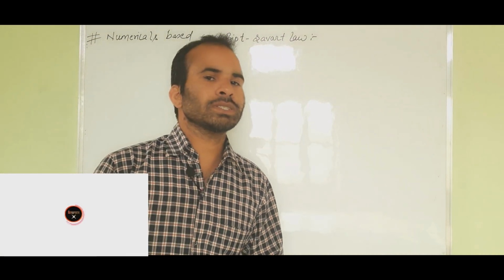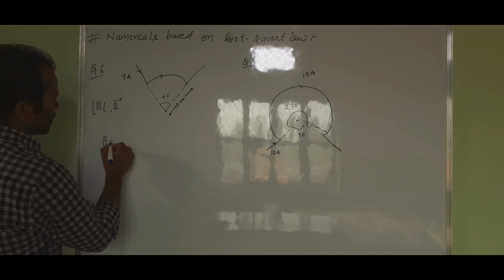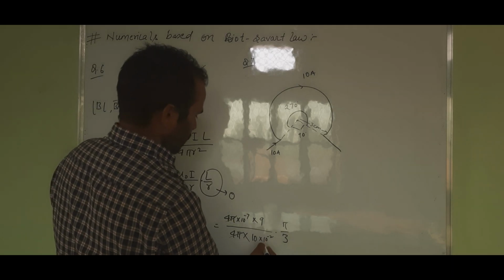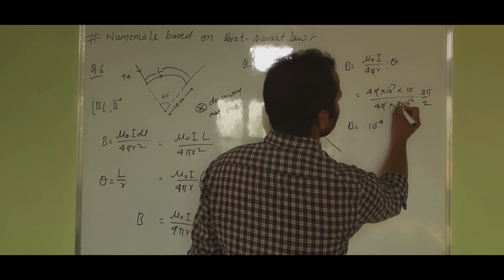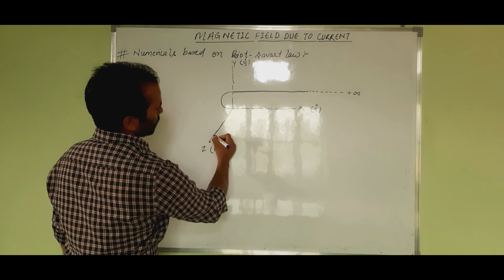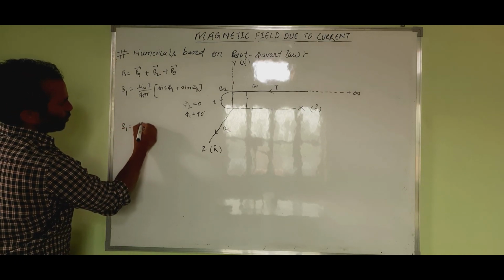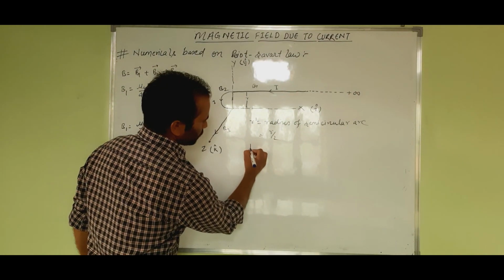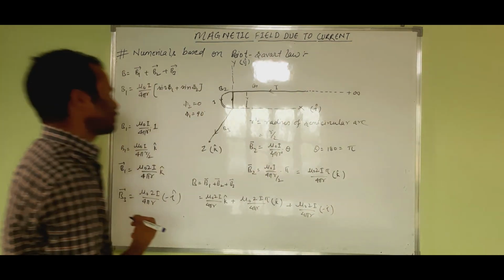14. Frequently asked previous years numericals based on Biot-Savart law, part -2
Very Important frequently asked previous years questions and elaborated solutions relating the concept used using the topic Biot-Savart law | magnetic field due to current | Magnetism
See the lecture video on magnetic field at the point on the axis of circular coil carrying current.

  All these videos are related to the numericals in the present video so must watch to have a clear observation of the topic and concepts used.